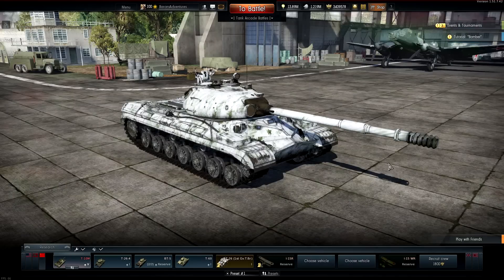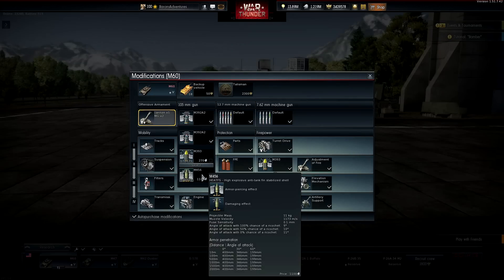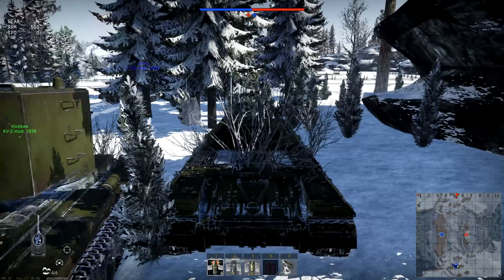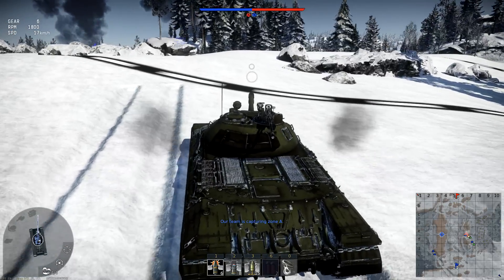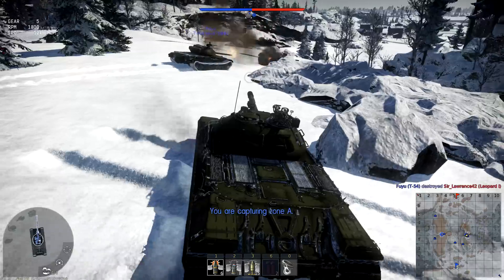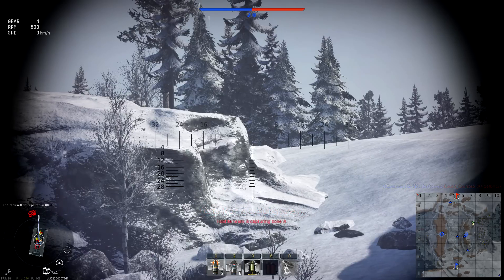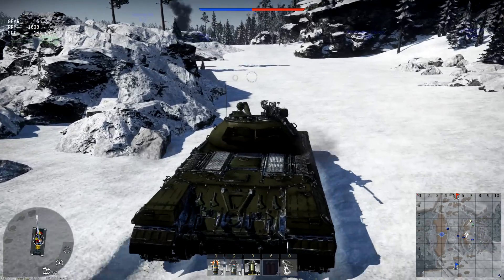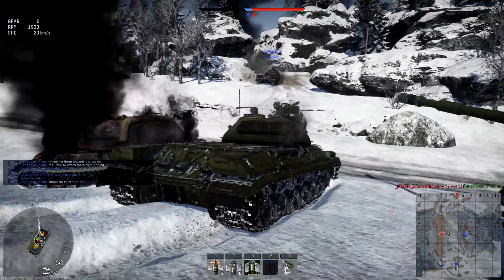War Thunder T-10m, Stalin's Not So OP Tank!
War Thunder 1.51New Tanks - T-10m OP or Not?
War Thunder Tanks - Soviet T-10m (IS-8, IS-9) Super Tank

War Thunder Patch 1.51
New aircraft
USA: А-36, SB2C-1C, F2A-3 new model, F2A-1 new model. USSR: Hurricane Mk. IIB prem, Yak-3 (VK-107) prem , IL-2M Type 3 new model. Germany: IL-2 ╬ new model, Do-17E1, Bf-109E1 new model, Bf-109E3 new model, Britain: Hurricane Mk.IV , Firebrand TF.MK.IV new model, Firebrand TF.MK.IV. Japan: J2M5, J2M5 premium, Ki-44.
New ground vehicles
USA: М60, М18 Super Hellcat Germany: Pz-35(t), Nb.Fz. VI, Leopard I USSR: Т-26-4 , SU-100Y , Т-34-100 , Т-10М

-Baron